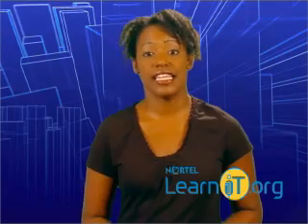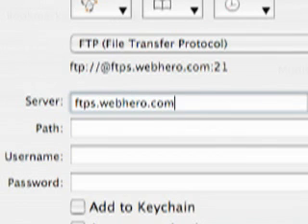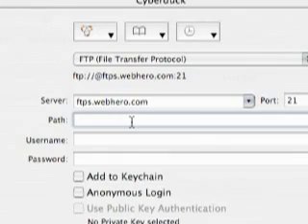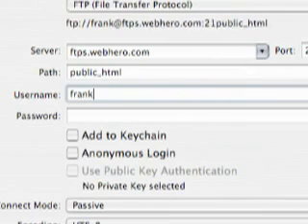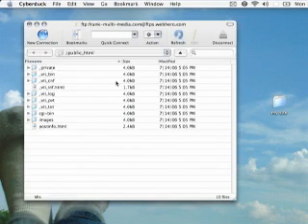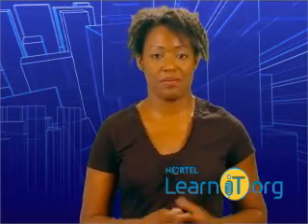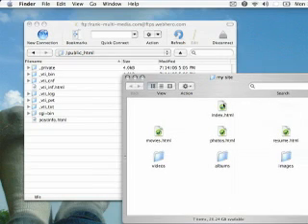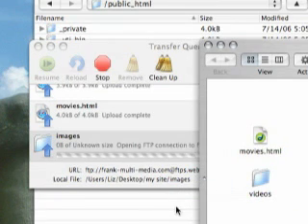Publishing to the Web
Once you have your web space ready, you need to actually publish your web site - get it there for the world to see. This video examines FTP or File Transfer Protocol and related tools to help you publish your web site.